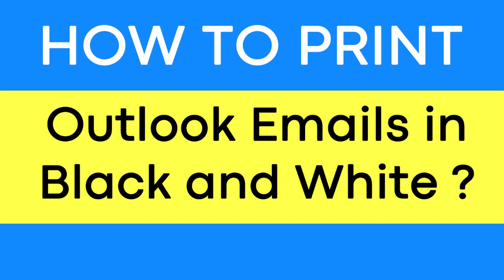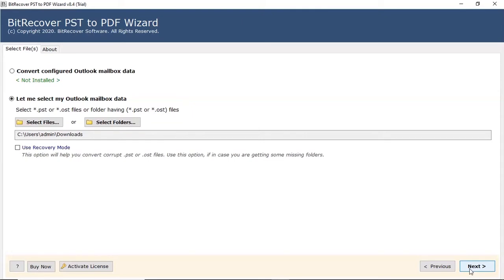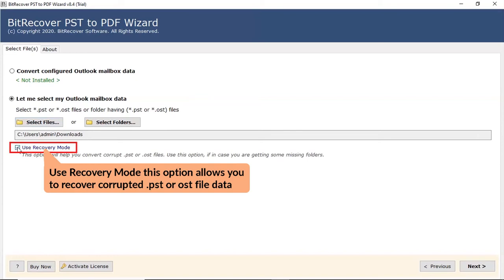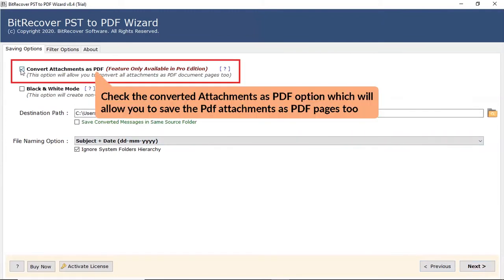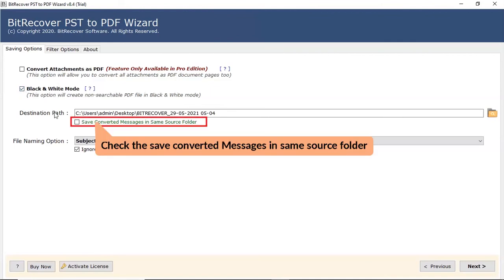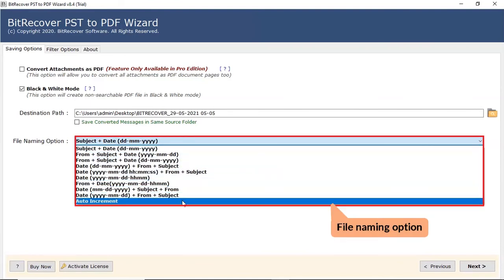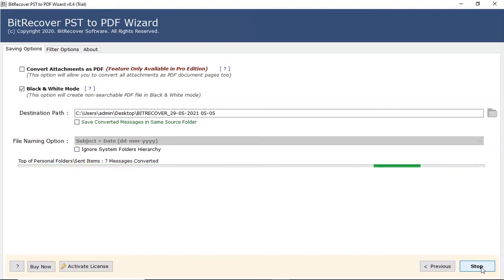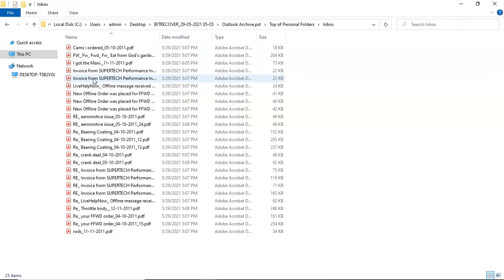How to Print Outlook Emails in Black and White | Change PST Files to Black & White Mode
If you have a Microsoft Outlook email document that comprises color text but you want to print them in black and white, then you can do so by following this video tutorial.

In this video guide, you will learn a constructive way to print Outlook emails in black and white mode. The software of BitRecover PST to PDF Wizard enables the users any Outlook email in black and white mode. Besides this, it also gives the facility to print Outlook attachments as PDF document pages too. So, multiple benefits from one software!

Also, the software allows to print outlook emails in black and white mode and save the converted messages in the same source folder as the user requires. The tool will keep intact the original folder hierarchy while you perform the printing of Outlook emails in black and white mode.

Follow these steps to print Outlook emails in Black & White:

Step1- Download & Open BitRecover PST to PDF Tool.

Step2- Choose outlook files with dual options.

Step3- Select any outlook mailbox for conversion.

Step4- Click on ‘Convert attachments as PDF’.

Sep5- Tap on ‘Black & White mode’.

Step6- Browse destination path & file name.

Step7- Start to print outlook emails in black & white.

Please note that you can download this software on any Microsoft Windows Operating System like Windows 11, 10, 8.1, 8, 7, XP, Visa, etc.